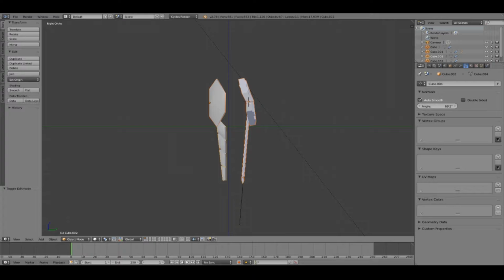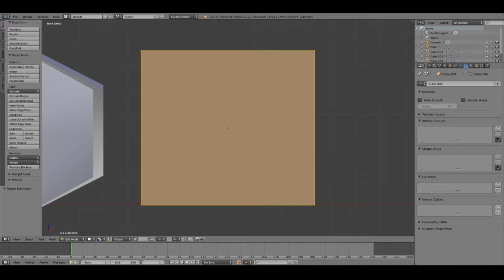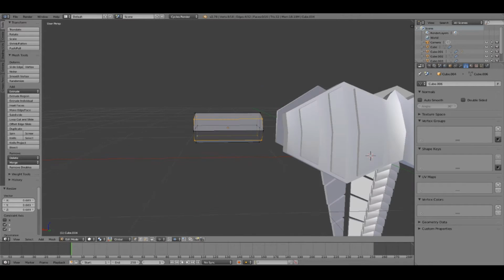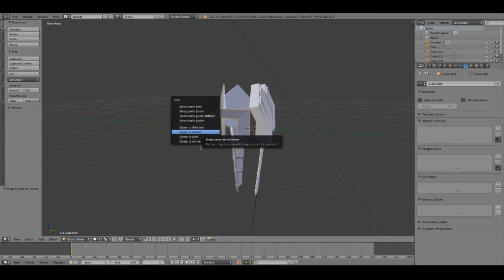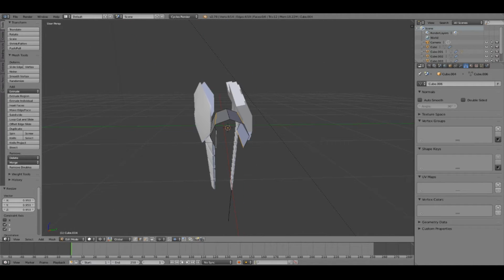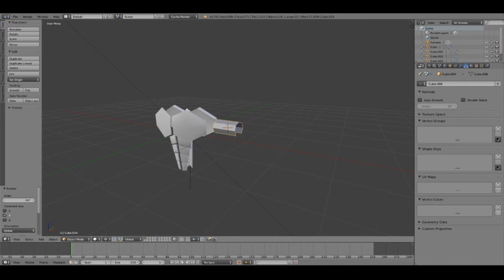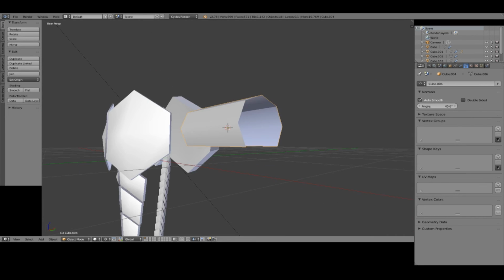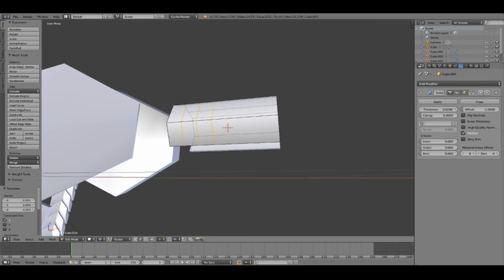BALM: Robot (Arms1)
Blender Academy Live Modeling of robot arms and legs casing.